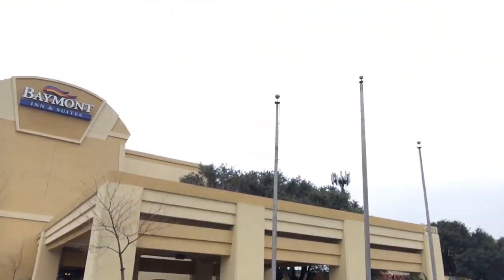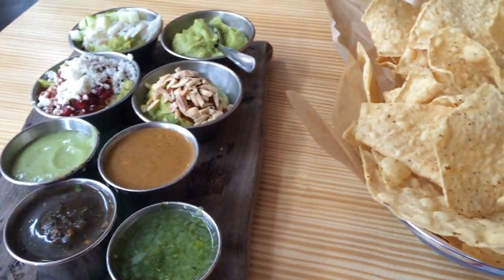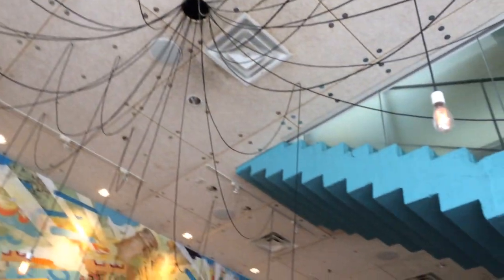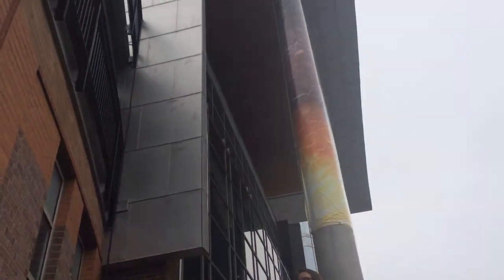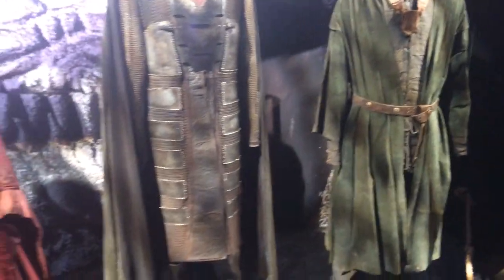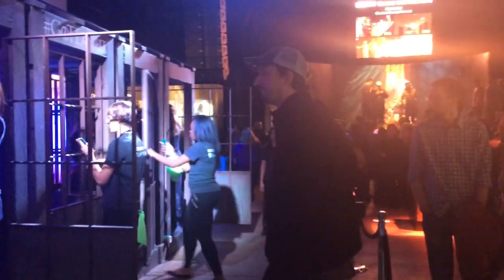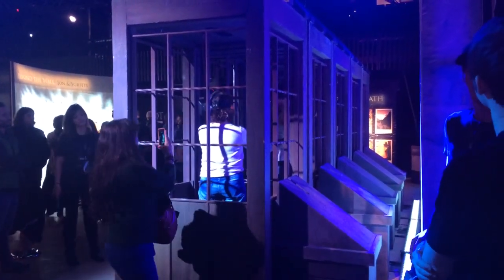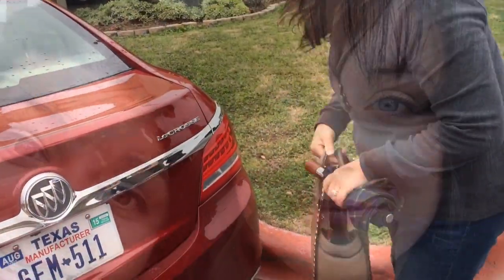Game Thrones The Exhibition - Day 3 of SXSW